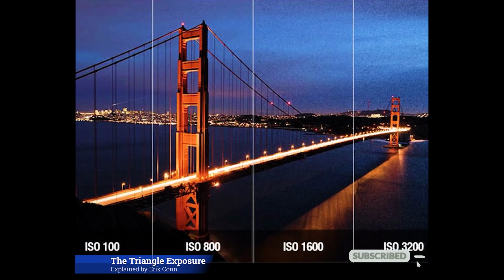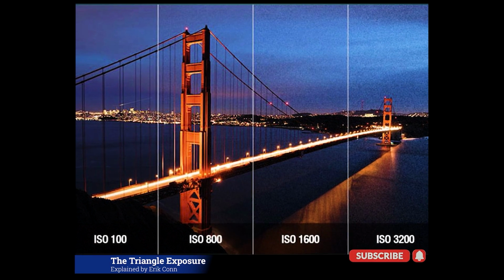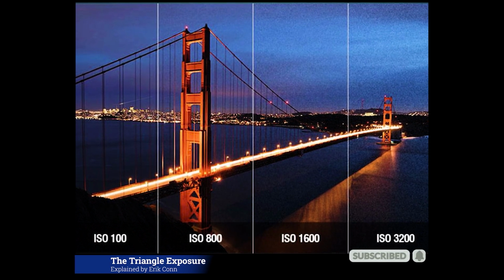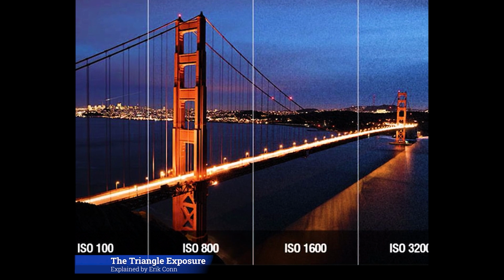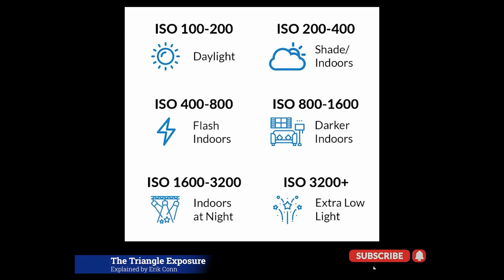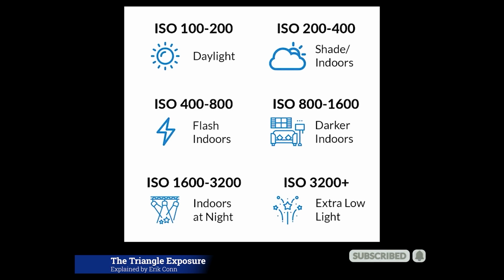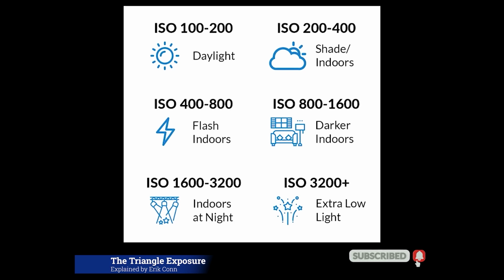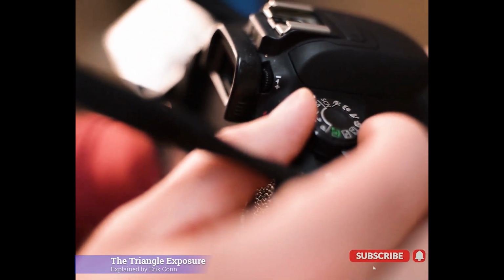2 Min ISO Lesson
2 Min ISO Lesson w/Erik Conn for EShootsVideos.com

The exposure triangle consists of three variables that adjust how a camera captures light: aperture, shutter speed, and ISO. Together, these three elements properly expose a shot. The three variables of the exposure triangle are all dependent on each other

Tools I Used for Triangle Exposure Video

Sigma 18mm-35mm 1.8

Saramonic Upgraded Blink500 Pro B2 2.4GHz Dual-Channel
Wireless Lavalier Microphone

Neewer Advanced 2.4G 660 LED Video Light

ULANZI Claw Quick Release Plate Tripod QR Camera Mount Adapter

REYTRIC 2-Pack NP-F970 Battery

Neewer LED Light Panel Softbox for 660/530/480 LED Light

SmartQ C368 USB 3.0 SD Card Reader

INIU Portable Charger

72mm to 82mm Camera Filters Ring

ANDYCINE Monitor Cage with Sunhood for Atomos Ninja V/Ninja V+

Nitze Magic Arm with Double Ballheads (1/4" Screws) Adjustable Articulating Arm

Duttek Mini HDMI to HDMI Cable, HDMI to Mini HDMI Cable

EOS R Camera Cage,EOS R Cage for Canon EOS R